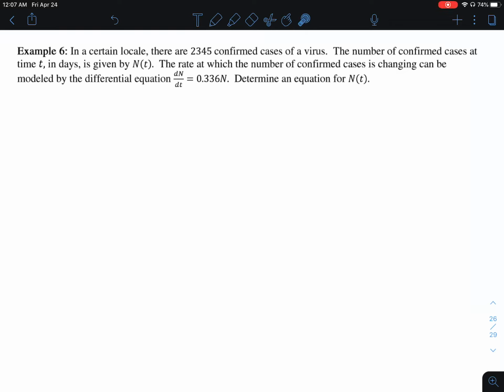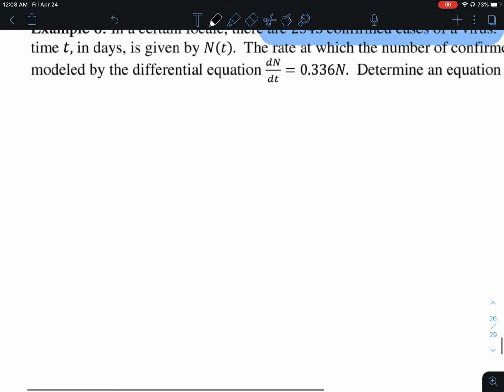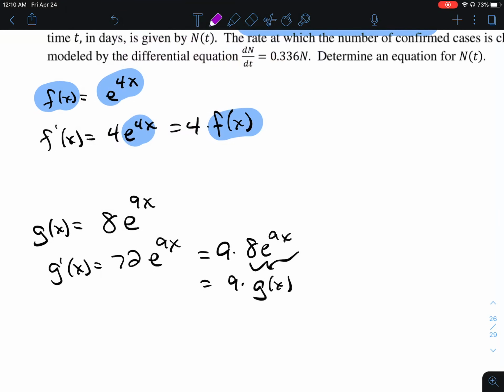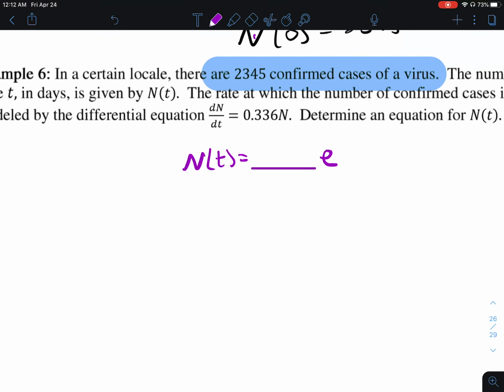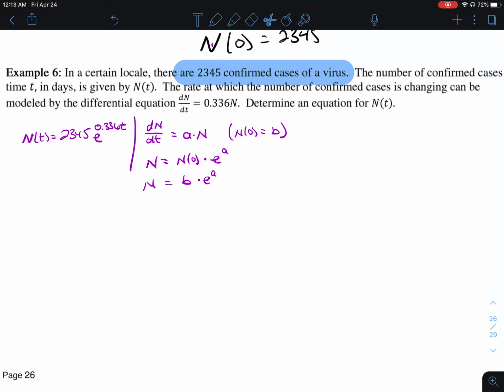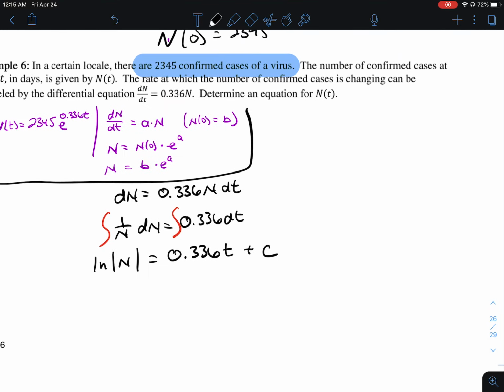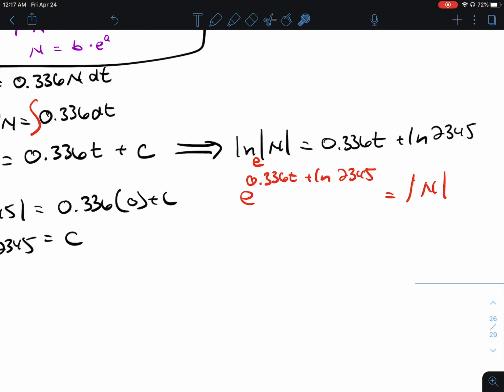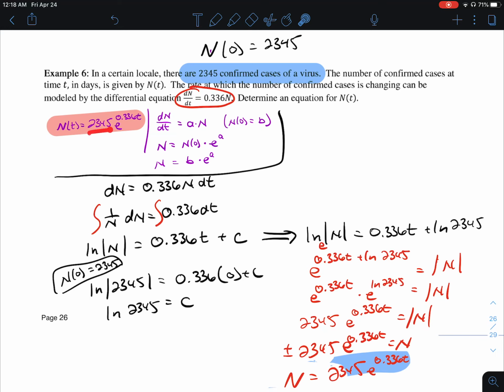AP Calculus Notes Review Unit 7 #6 Find Particular Solution e^f shortcut